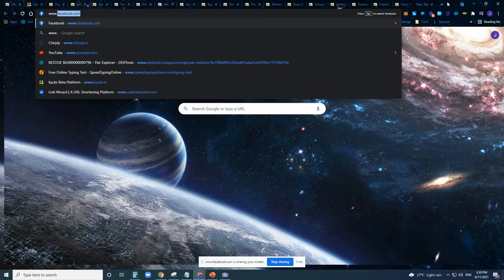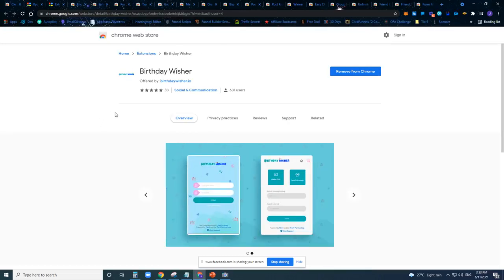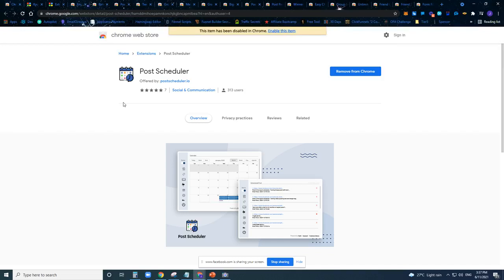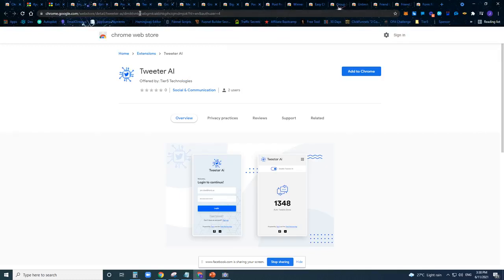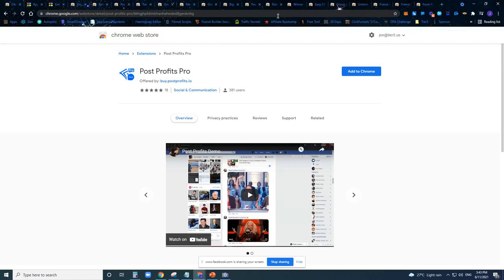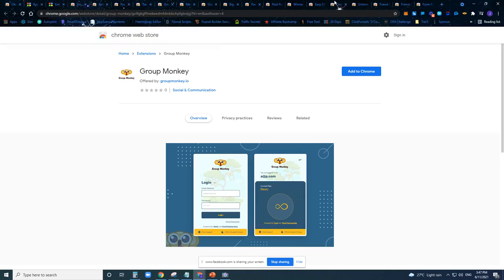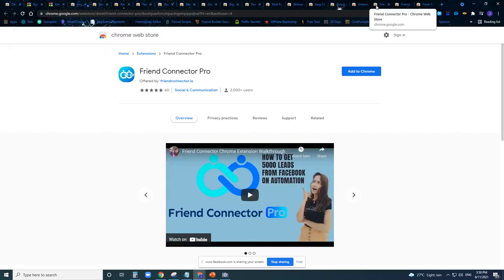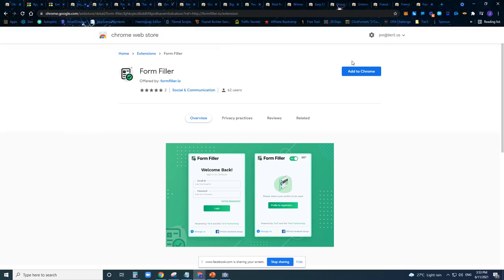All my chrome extensions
Here's all the chrome extensions I've launched so far.

Below are links to all the extensions